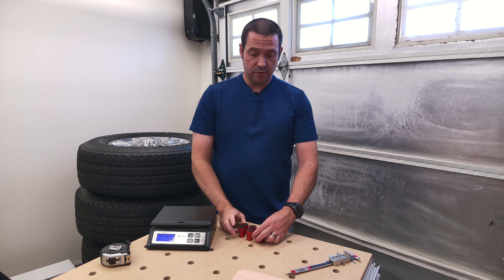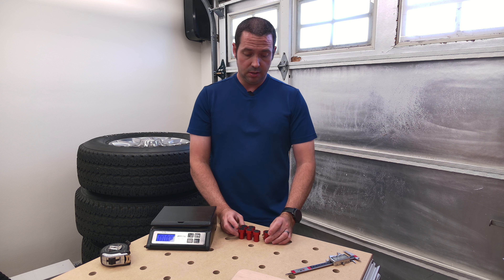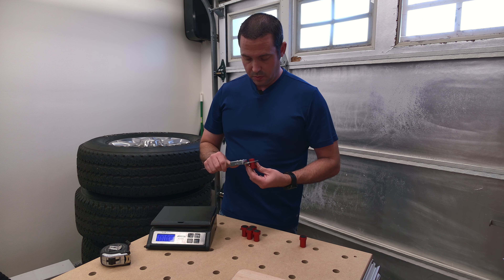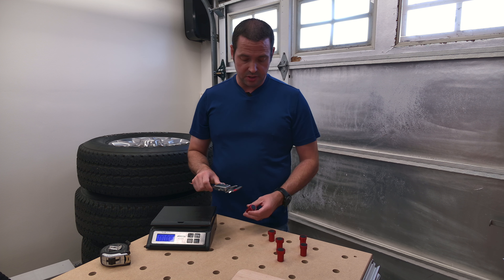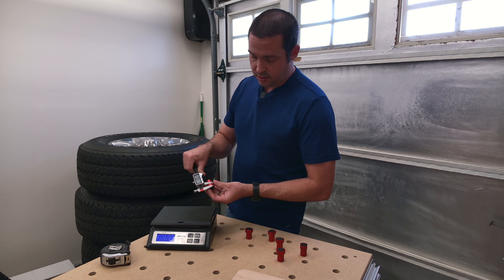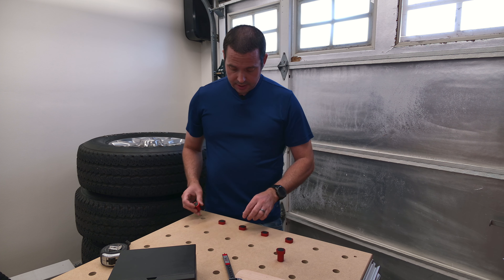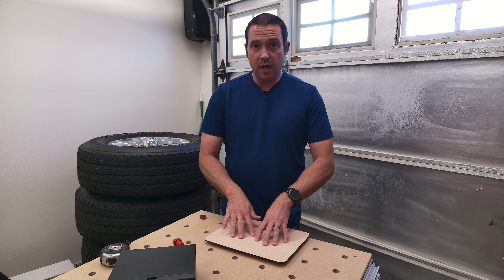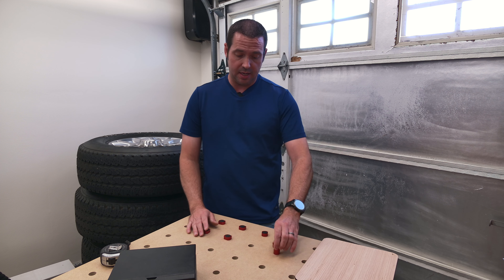Amazon Bench Dog Review for Festool MFT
Review of inexpensive Chinese bench dogs for use with Festool MFT table from Amazon.

(20mm) Red Aluminum Bench Dogs for Workbench Holes - Sturdy Woodworking Clamps Accessory with Quick Grip and Universal Fit (6 Pack)

Fastcap Metric Tape Measure

Fastcap Metric/Standard Tape Measure

Digital Caliper Measuring Tool 6 inch with Extra Large LCD Screen

Accuteck A-ST85LB Heavy Duty Postal Shipping Scale